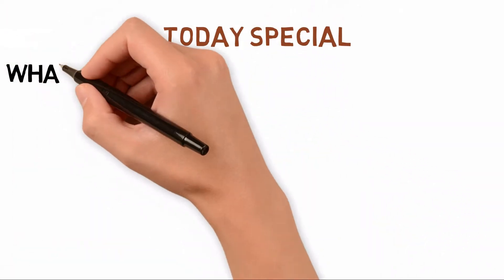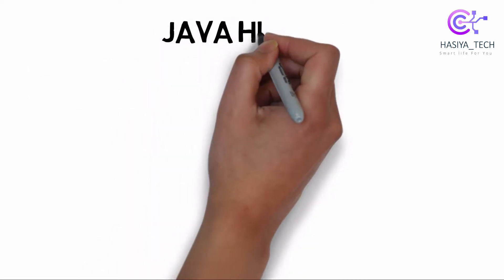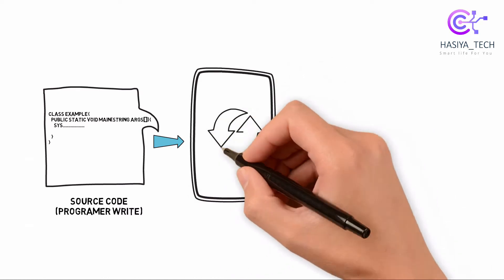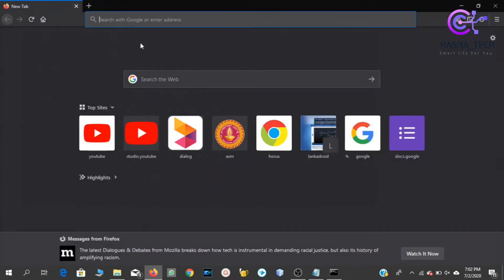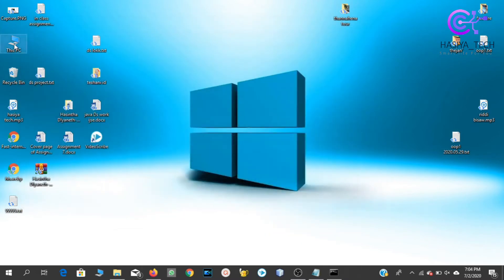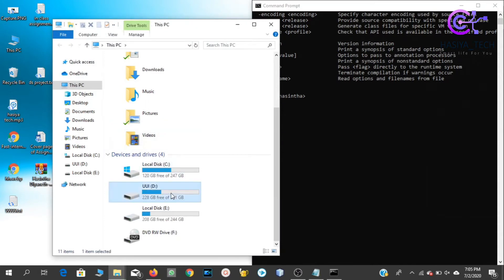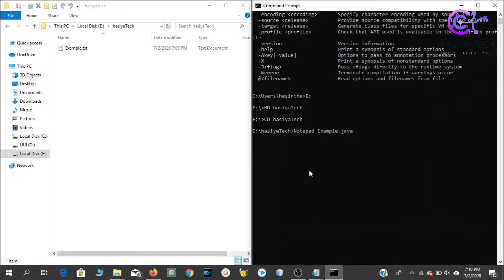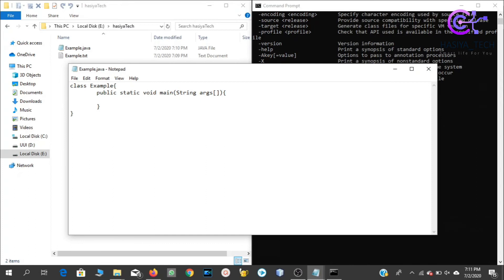Java මුල සිට ඉගෙනගමු - පාඩම් අංක1 | sinhala introduction | hasiya tech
java is programming language.
java is platform indipentent.
jeams gosling is create bye java at 1991 but java vershion released by 1995.
programmers write source code and compiler after the compile computer can execute it result using machin code ( byte code).
java is very good language .